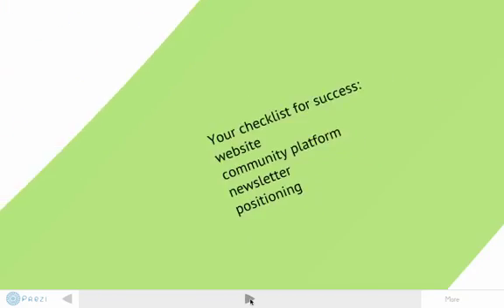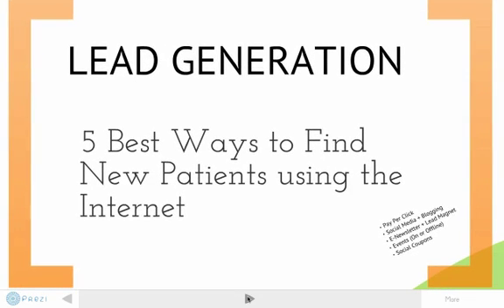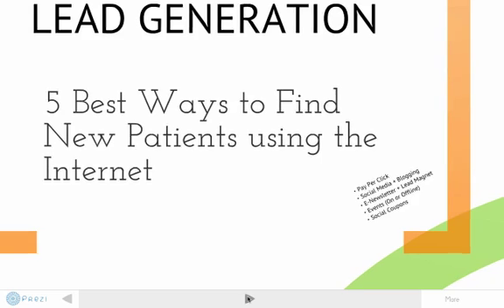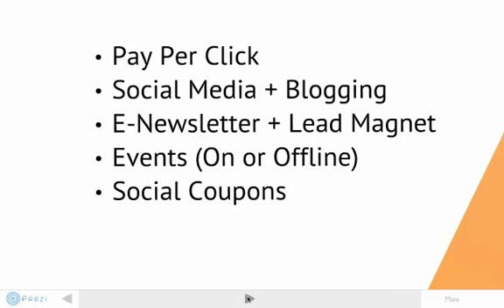How to Generate Leads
In this video Revive NYC shares some of the top tools for generating leads and driving traffic to your website.